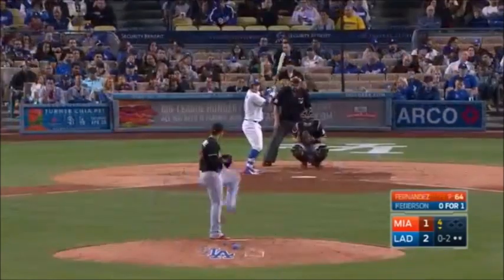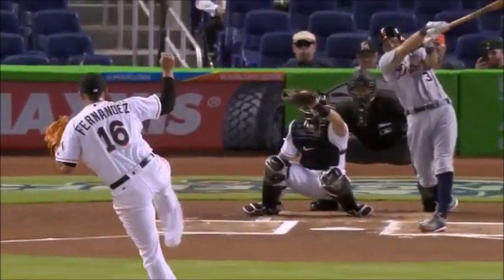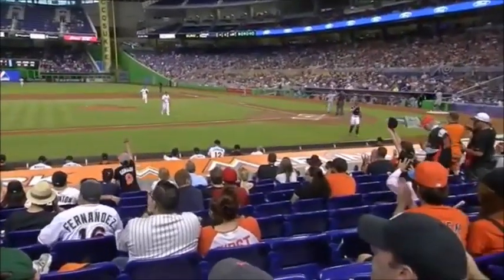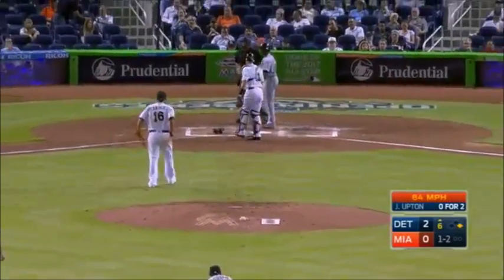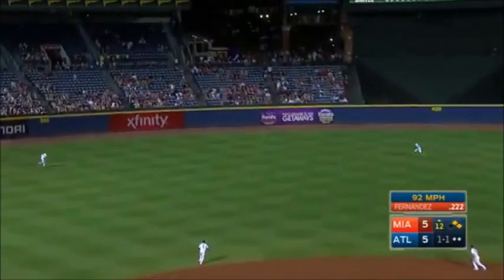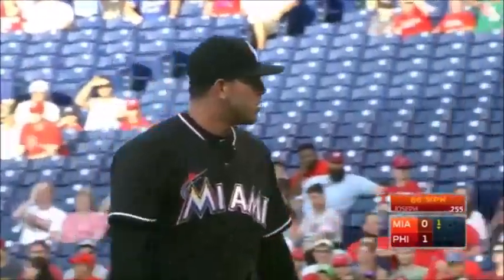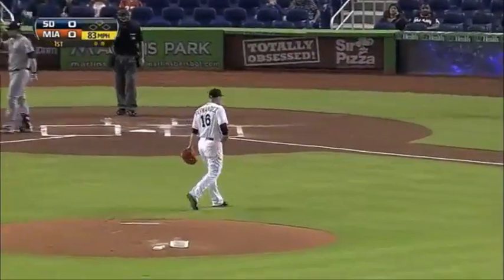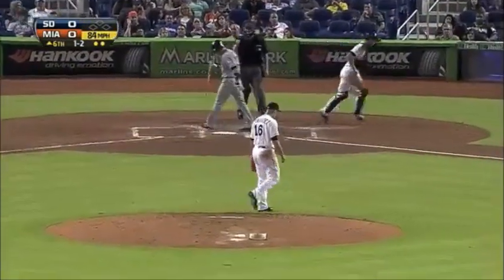MLB Jose Fernandez Tribute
RIP Jose Fernandez a great man we will never forget him.